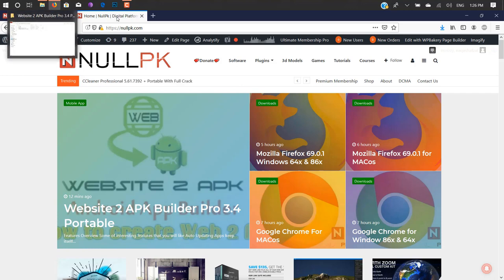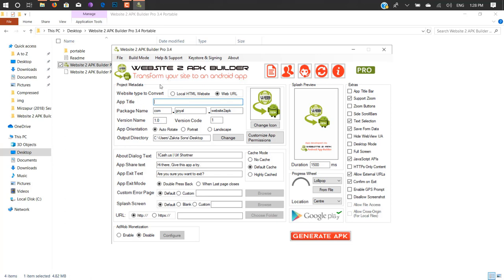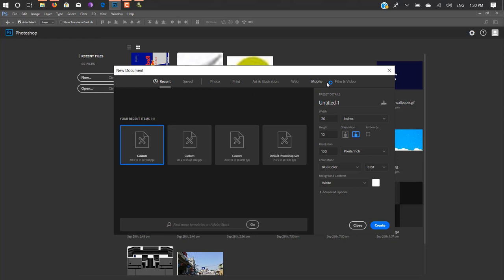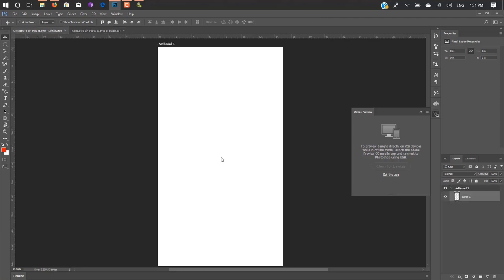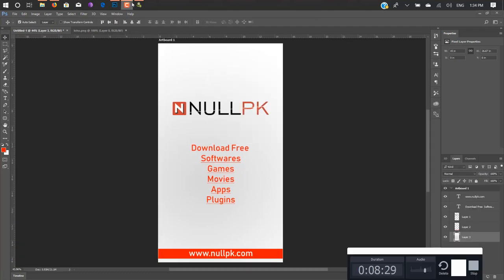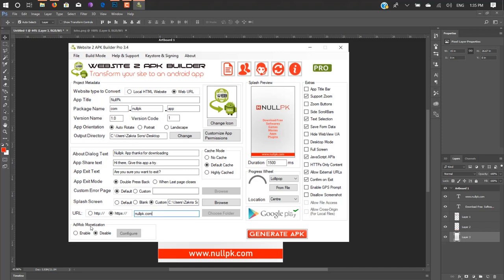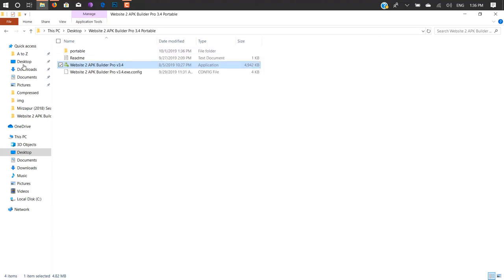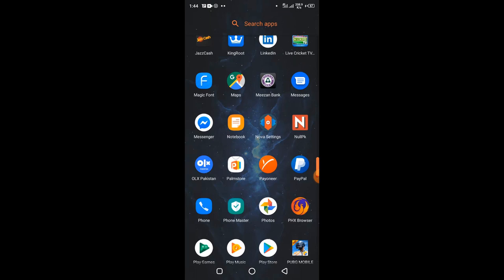Convert Website to Android App In 6 Minutes Without Coding!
Convert your website to android app in no time without coding